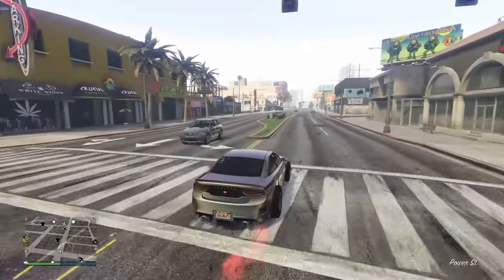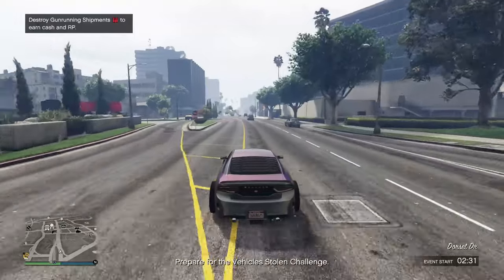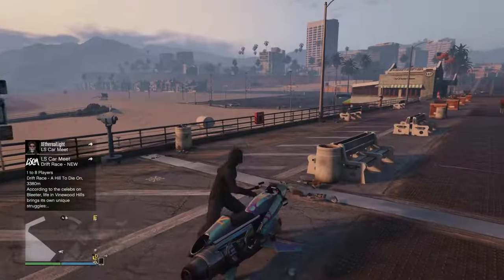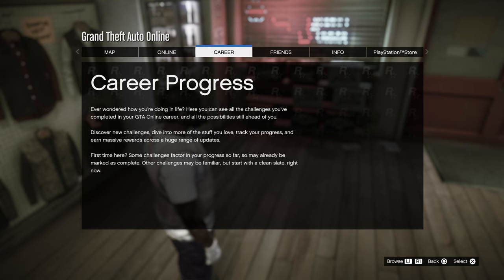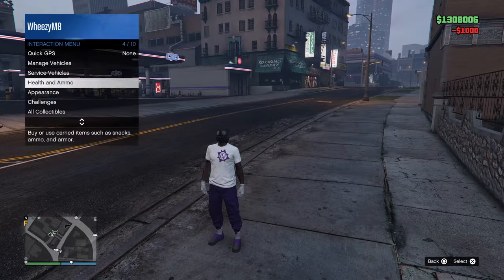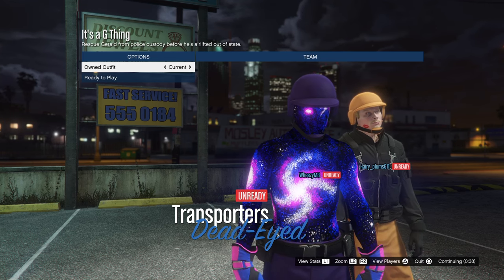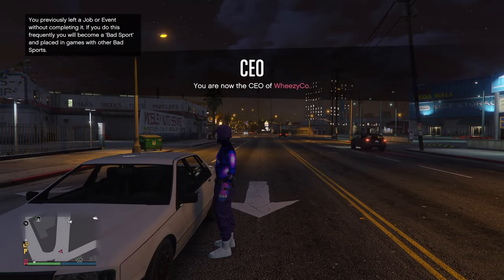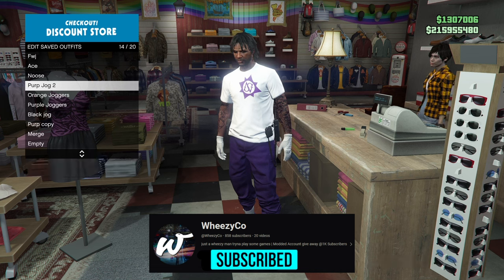*NEW*2024* How To Get EVERY BELT On Any Outfit In GTA 5 Online *NO TRANSFER*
In Today’s Video, I Will Be Showing You how to add the a belt to any outfit in GTA online, If you want to see more please subscibe! AFTER THE NEW DLC. This includes how to get the gta 5 cop belt, gta 5 paramedic belt, gta 5 gruppe sechs belt, gta 5 gun belt & More! This does NOT require the gta 5 transfer glitch in any way so you can keep all of your gta 5 outfits / gta 5 modded outfits ! This is a gta 5 cop belt glitch / gta 5 every belt glitch / gta 5 how to get every belt glitch / gta 5 real cop belt glitch / gta 5 true cop belt glitch / gta 5 actual cop belt glitch / gta 5 nightstick belt glitch / gta 5 nightstick cop belt glitch / gta 5 police belt / gta 5 night stick belt glitch ! Gta 5 belt merge glitch

‼️IGNORE TAGS‼️